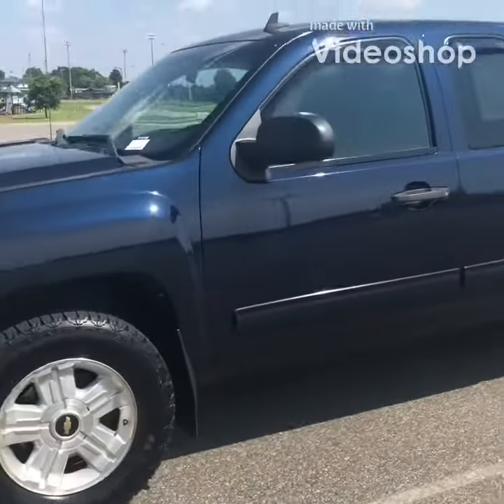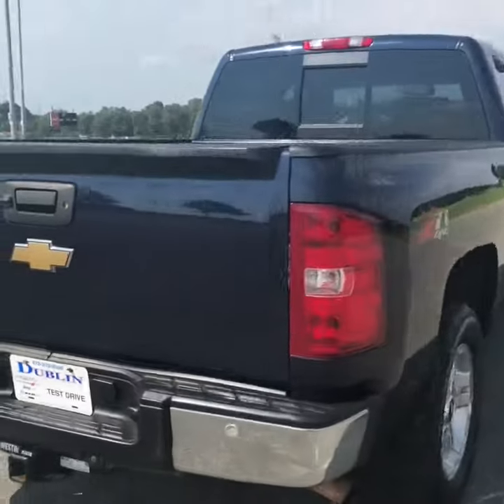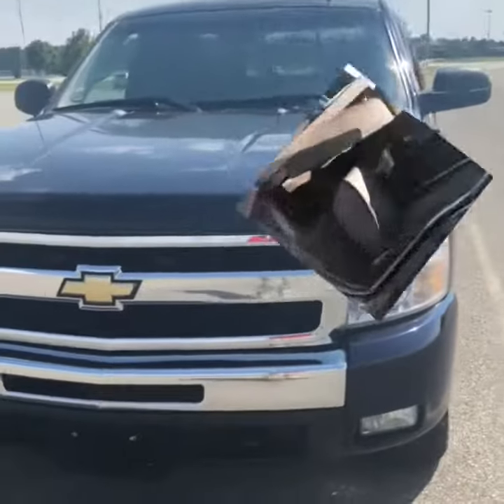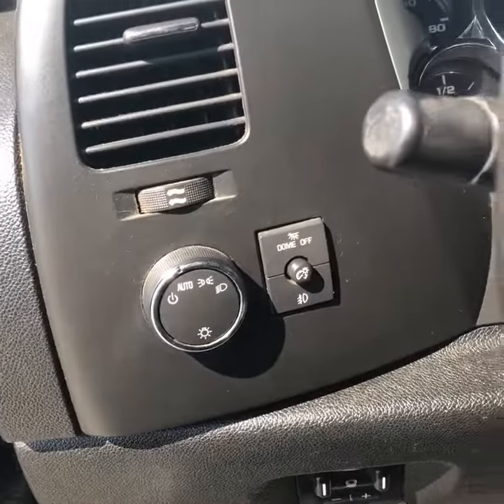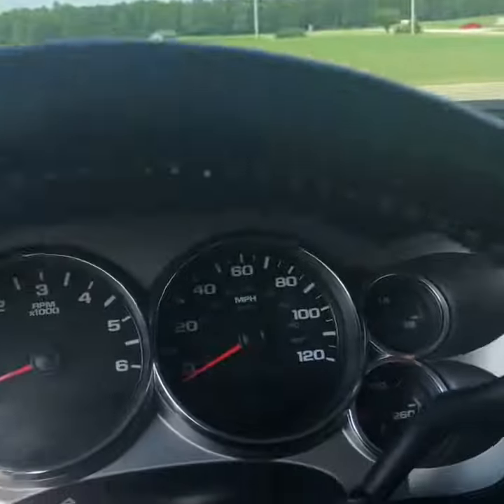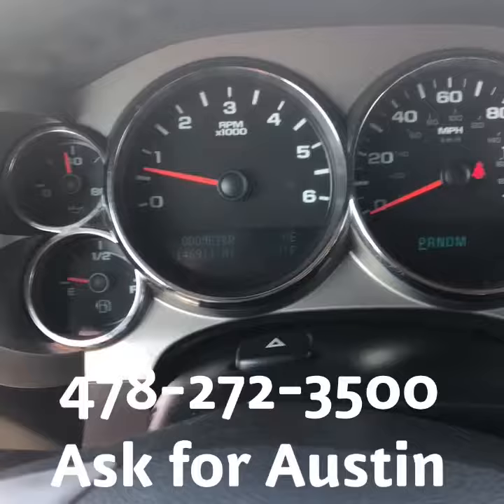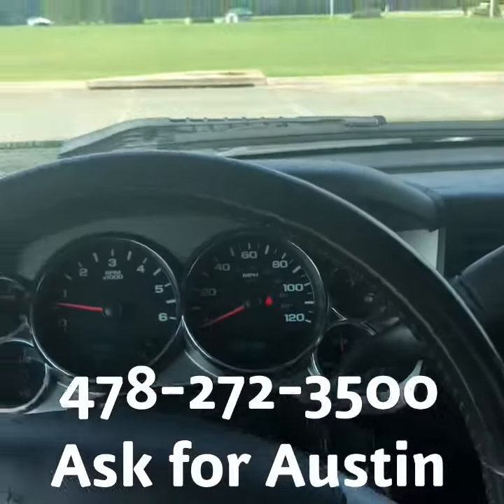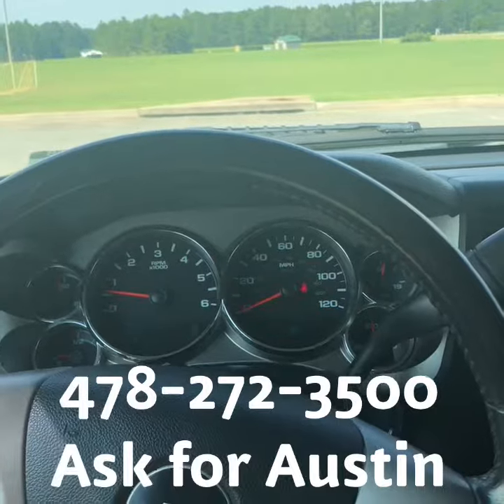2010 Chevy Silverado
Austin Padgett
Jimmy Britt Chrysler
2054 Highway 441 S
Dublin, GA 31021